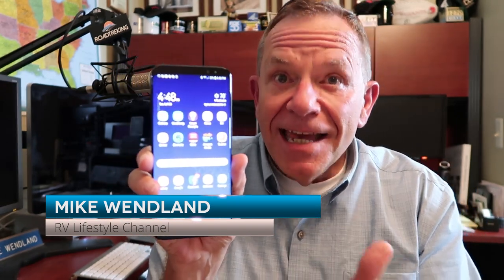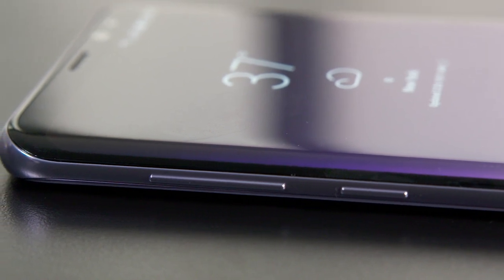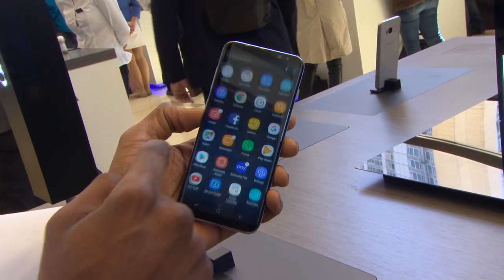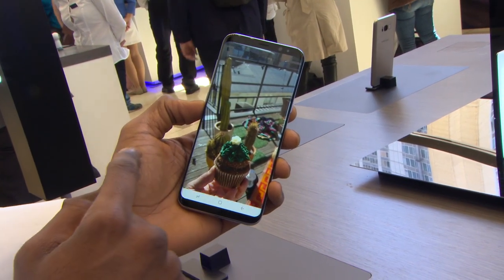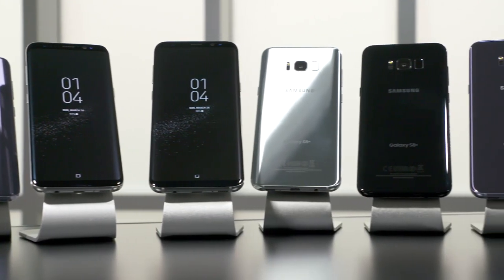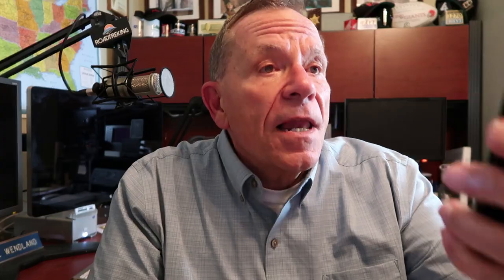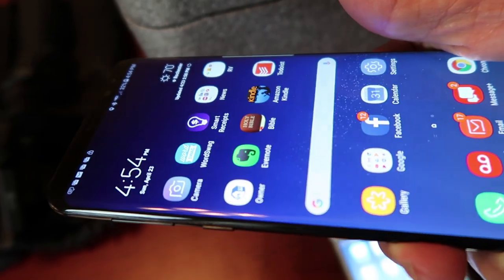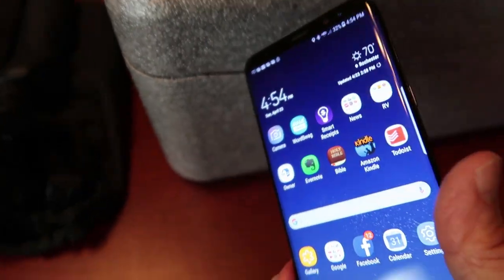Calling the Samsung Galaxy 8 the "Smartphone of the Year" isn't so smart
I change phones a lot, wearing my other hat as a tech reporter. So now, and for most of my RV travels this summer, I'll be using the new Samsung Galaxy 8, dubbed by the tech press as the "smartphone of the year." It's has a pretty face, to be sure, wth that cool new infinity screen. But it is missing some features, has some design issues and will soon have some stiff competition. Here's my take on it.